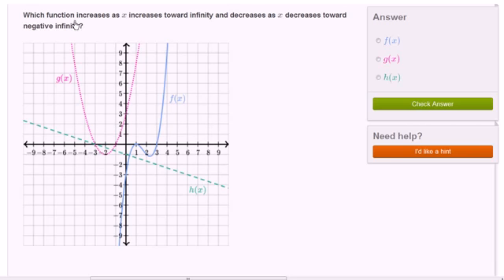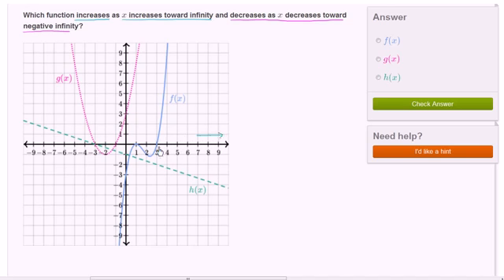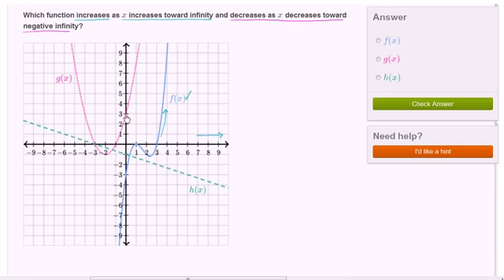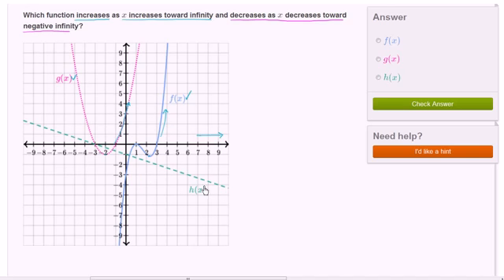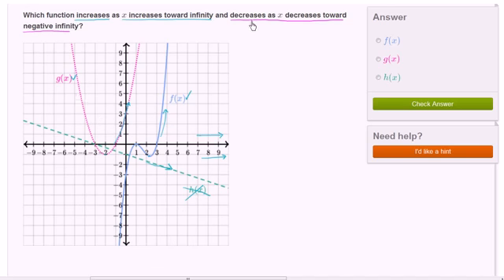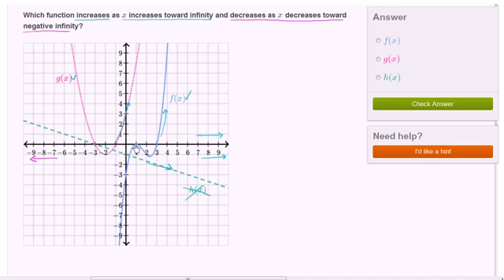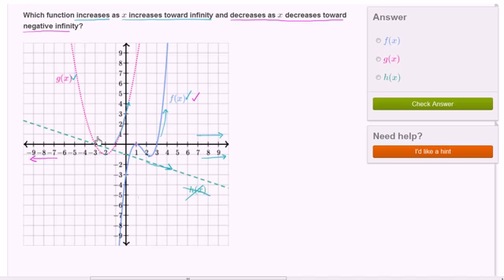Recognizing features of functions Example 1)